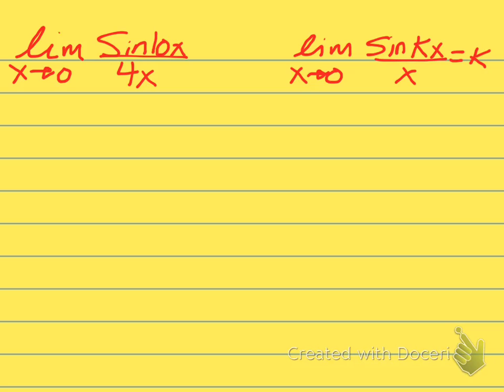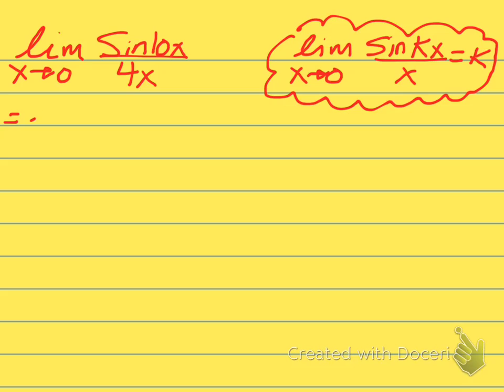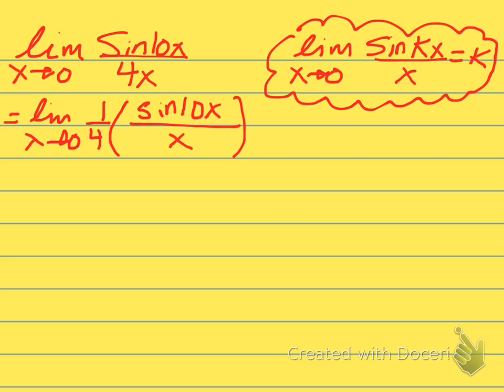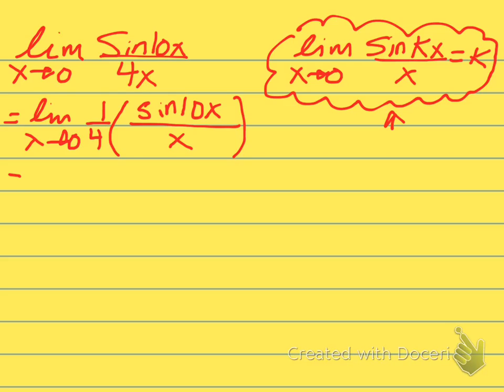Limit Problems with Trig (Example 1/5)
Solving a trigonometric limit.